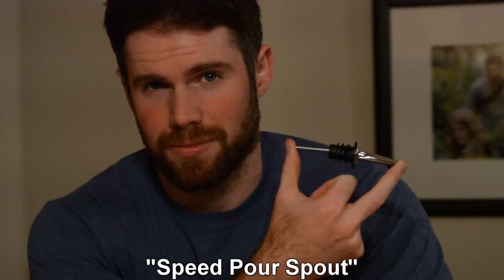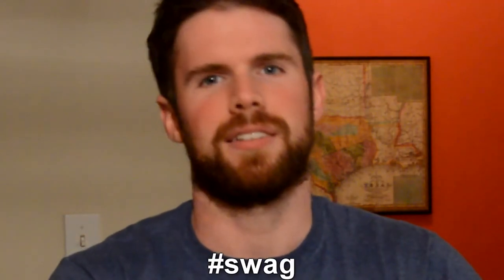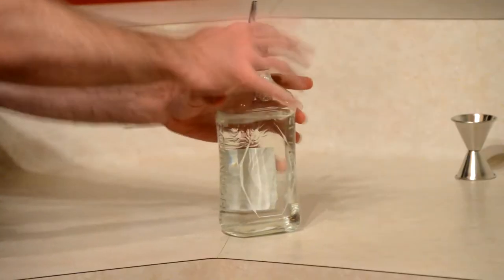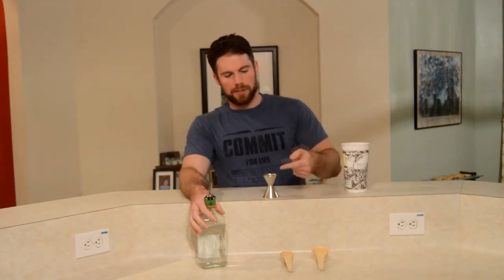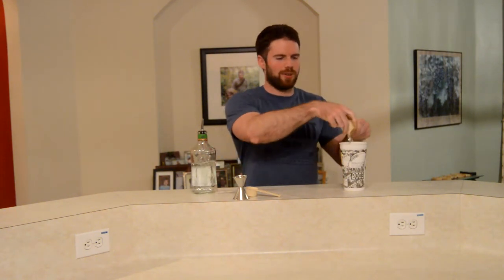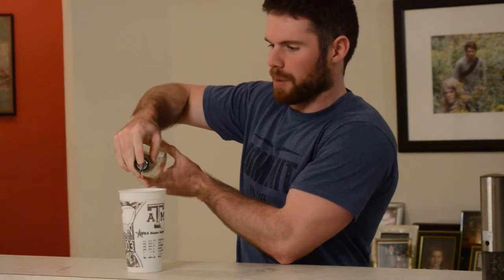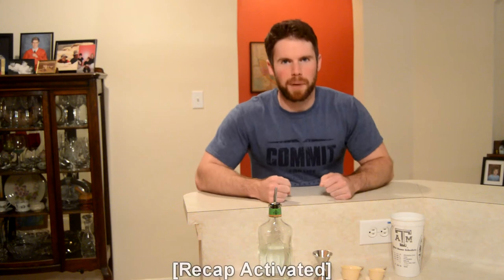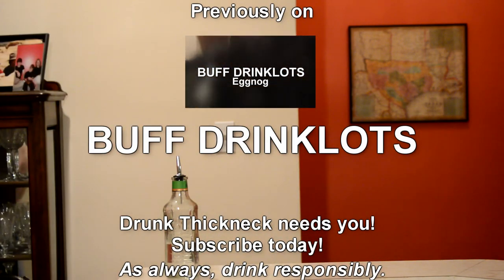Buff Drinklots: Free Hand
Speed pour spouts makes volume flow rate constant, allowing for volume to be consistently measured with time. Most bartenders do this in ¼ oz increments for maximum accuracy.

Why pour freehand?
“speed” pour - it’s fast
less mess than a jigger (usually)

Some places use automated speed pourers that stop flow after a certain volume, but we’re using regular ones.

Rapidly turn bottle upside down to reach maximum flow rate. Your timing is invalid if the VFR is submaximal.
Every ¼ oz gets a 1 count. Each count is about half a second.
Count will vary by make of spout. We’re using the type commonly seen in bars, but if yours look different, figure out the rate by how long it takes to pour an ounce and match your four count to that time.
Practice!
If you don’t have a jigger, a tablespoon is ½ oz, and ⅛ cup is 1 oz.
Advanced technique: cover the airhole to control flow drop by drop. This is used mostly when making martinis and shooters.

What’s a standard measure? Depends on your bar! Could be as little as an ounce, or as much as an ounce and a half (average being 1 ¼ oz). Watch your bartenders, make sure you aren't getting weak drinks!